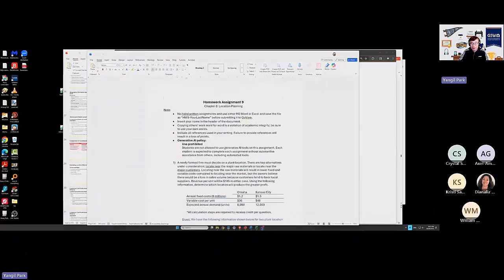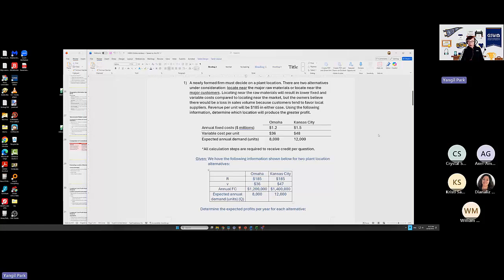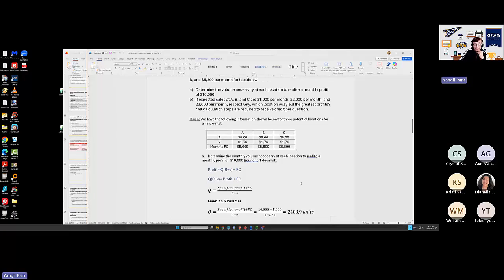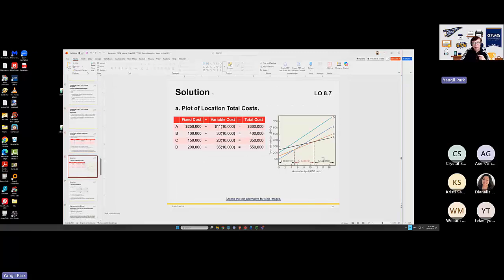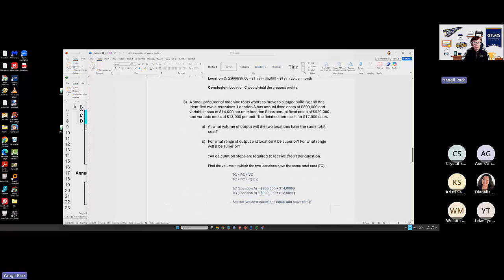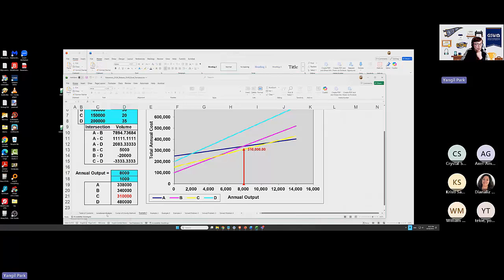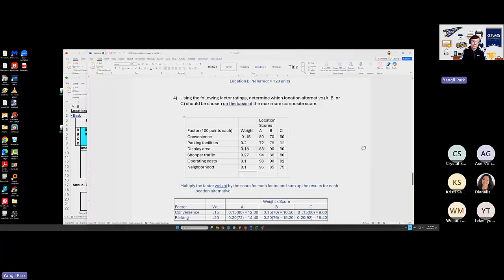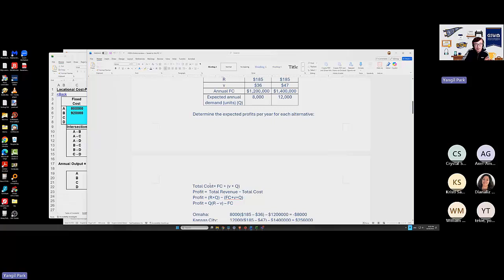Recording of Video Conference Meeting, October 30, 2025